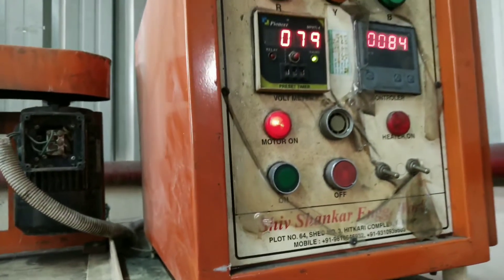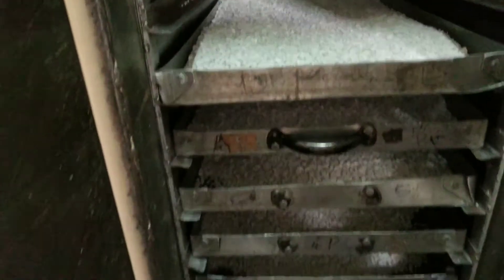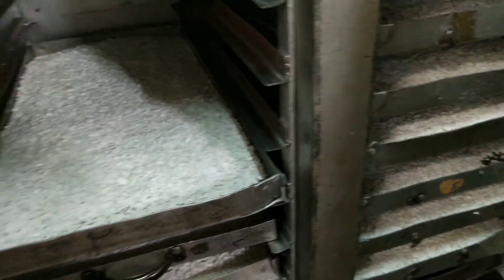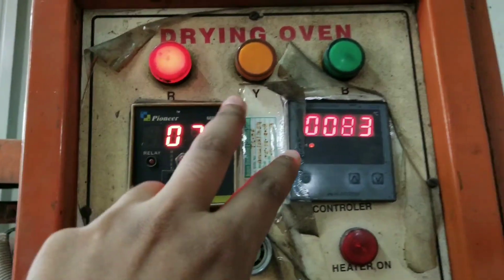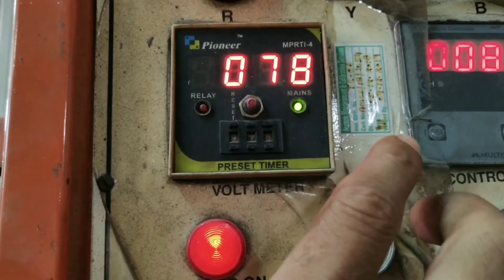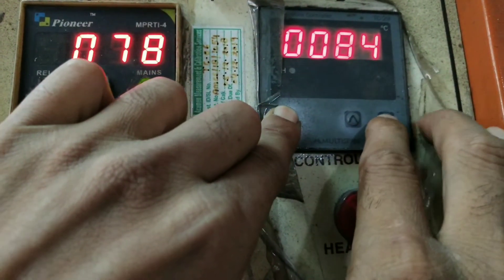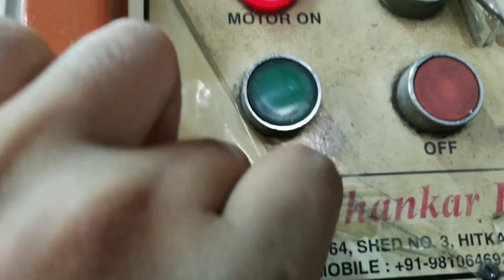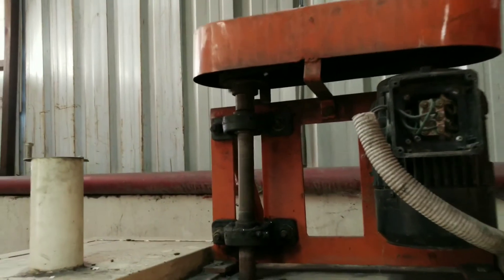Heating oven explaination in english